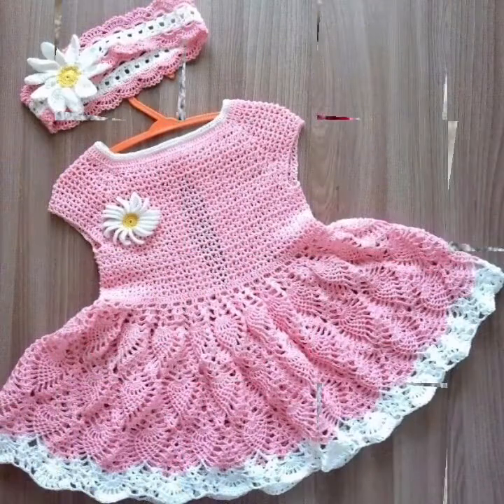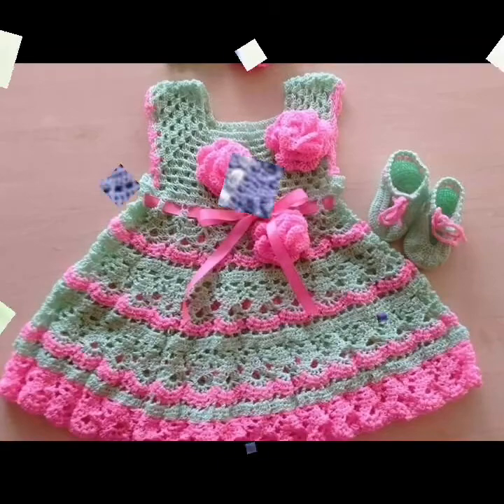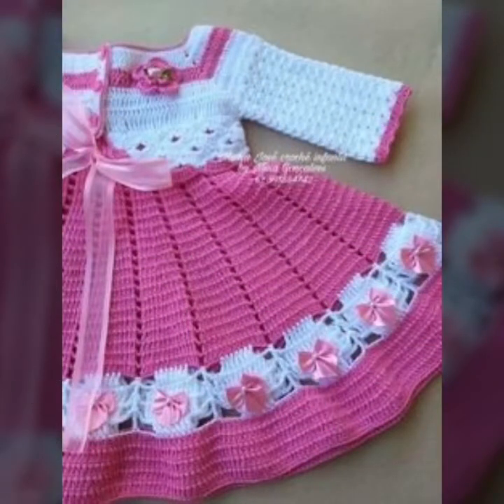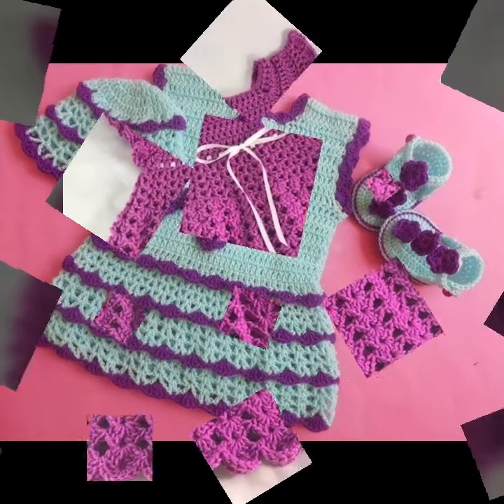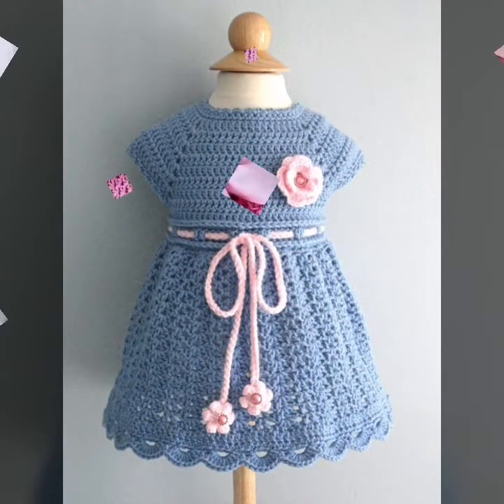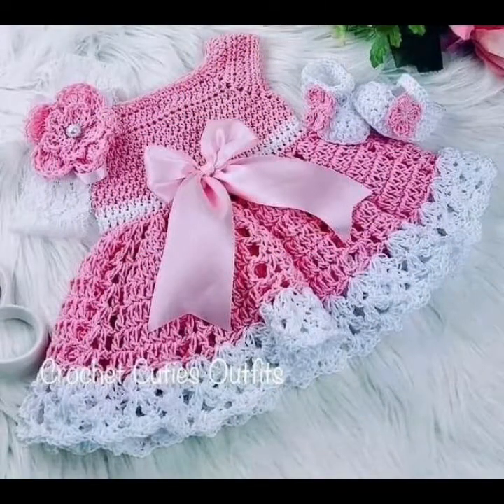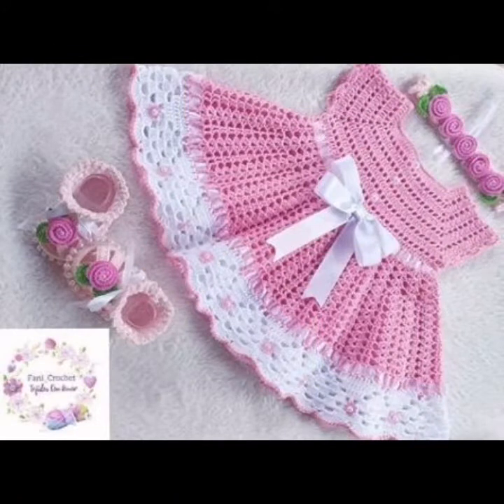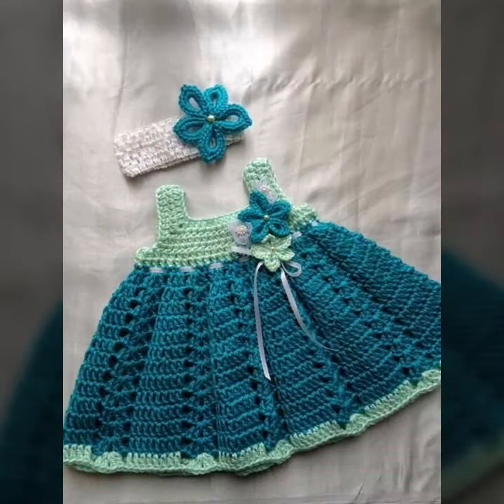Latest Crochet Baby frocks patterns 2022 crochet pattern